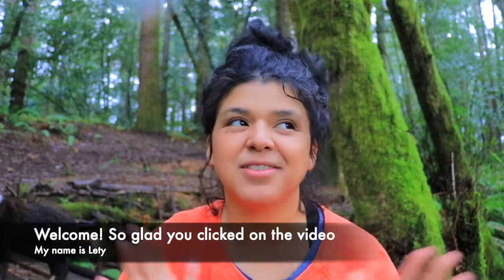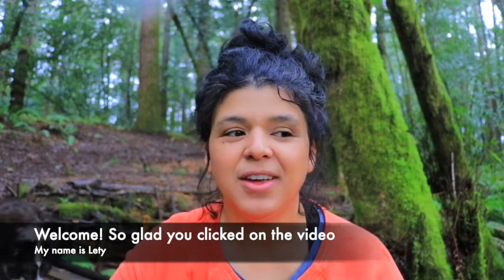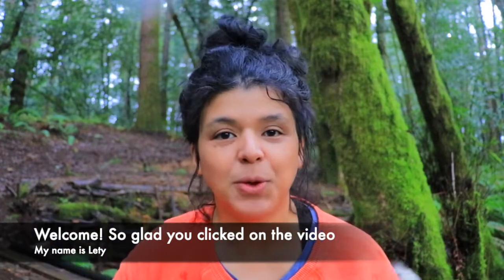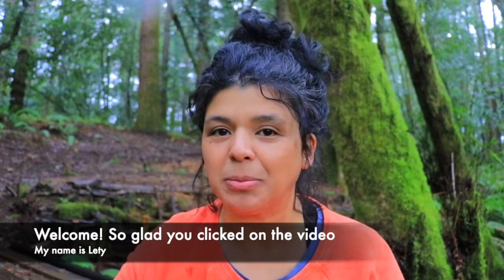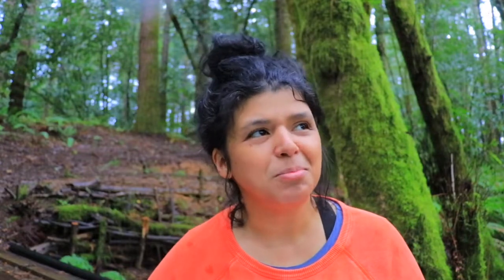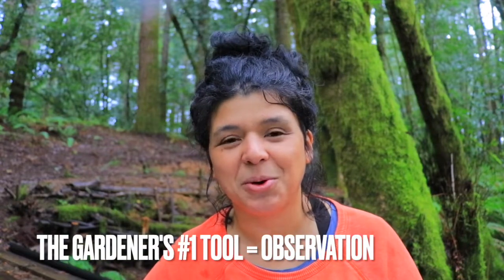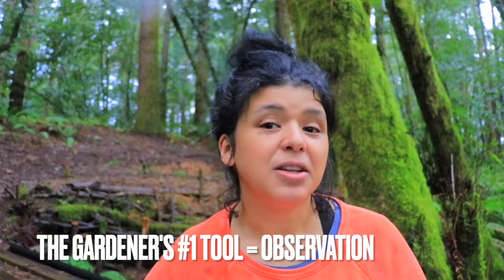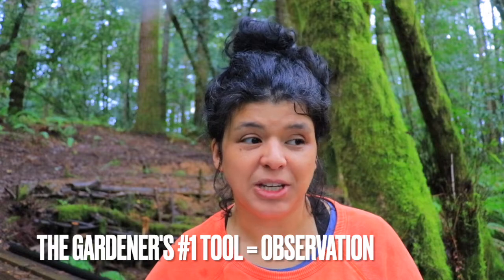How to start a garden 2022 | BEFORE you GROW food YOU NEED to GROW YOUR SOIL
Today's video is about: How to start a garden 2022 BEFORE you GROW food YOU NEED to GROW YOUR SOIL